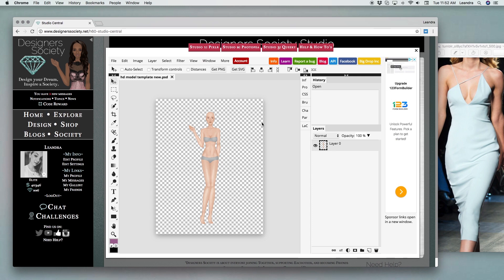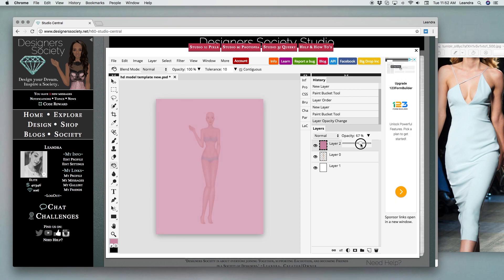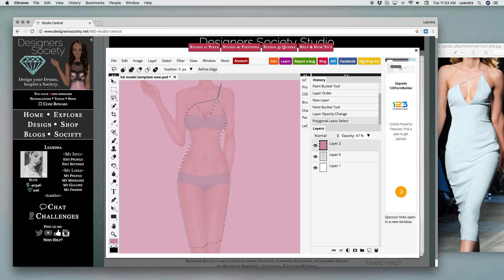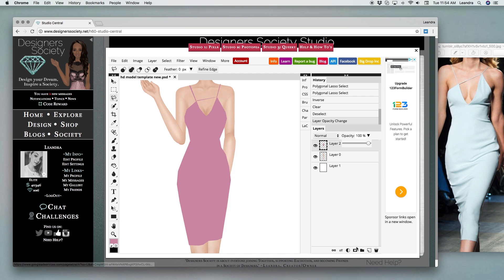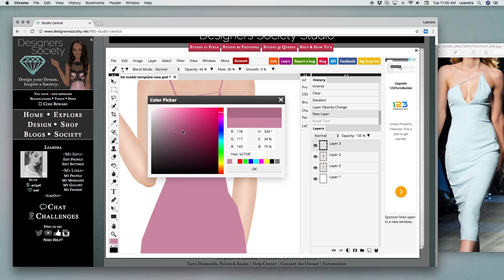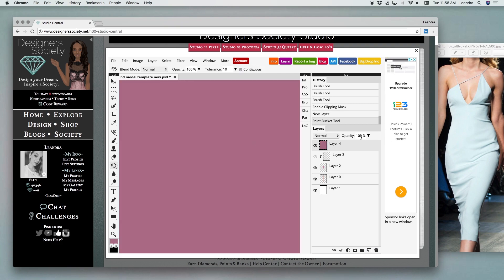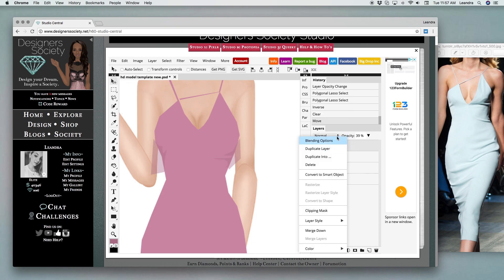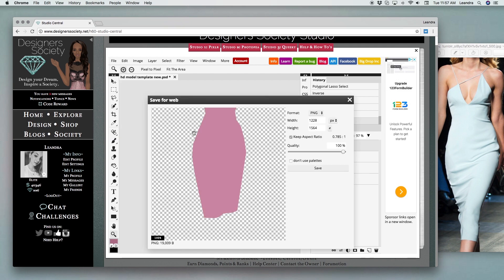Basic Design in Photopea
This video covers the basics of designing fashions in Photopea. Join today and start creating fashions, buying/selling, playing games, and more!